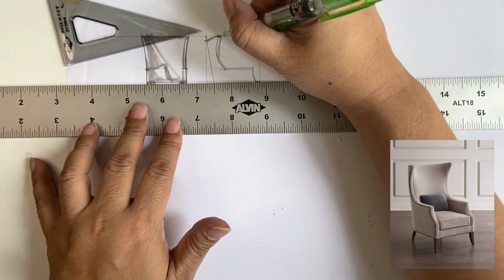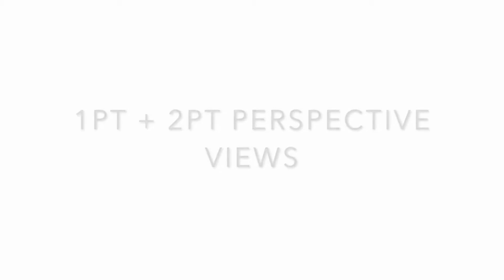How to draw furniture; a chair from different perspective angles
How to draw furniture series. Drawing a chair from different perspective angles, starting from the front and side elevation to 1 & 2 pt perspective views. Quick conceptual sketch for the design student or designer. Timed lapsed with verbal instructions.

When It Hits You - Wanderer's Trove
Open Sea - Nylonwings
Old Moon Ode - These Old Bones
Traces - Ever So Blue

For the supplies I use, follow this

I am a participant in the Amazon Services LLC Associates Program, an affiliate advertising program designed to provide a means for individuals to earn fees by linking to Amazon.com and affiliated sites. Thank you for your support!